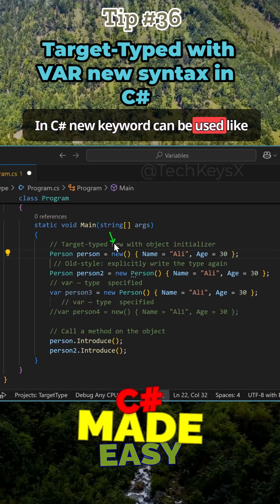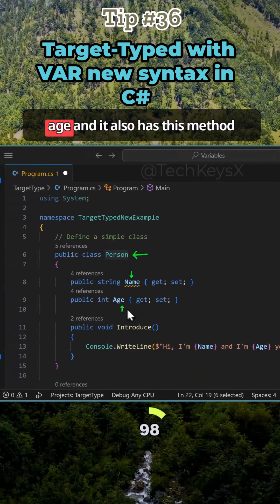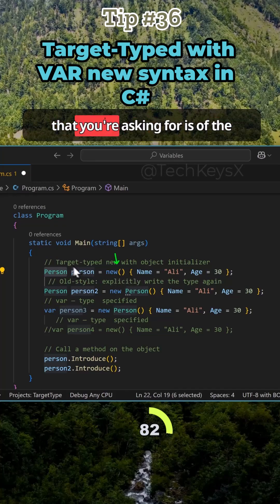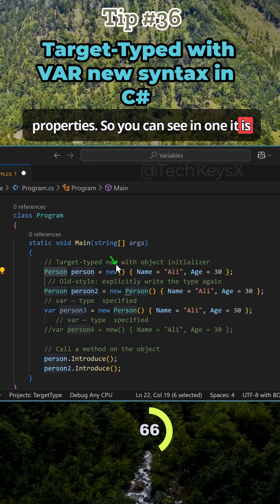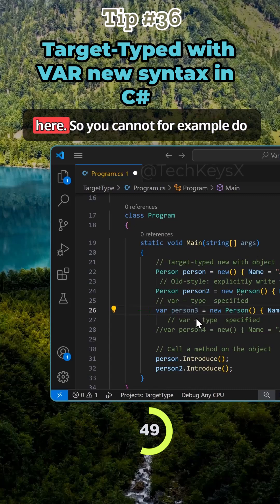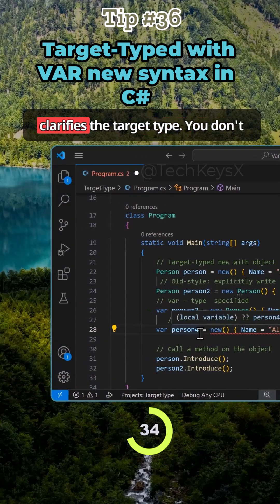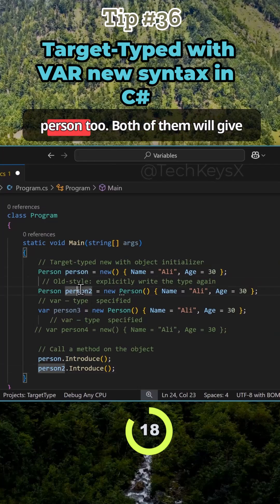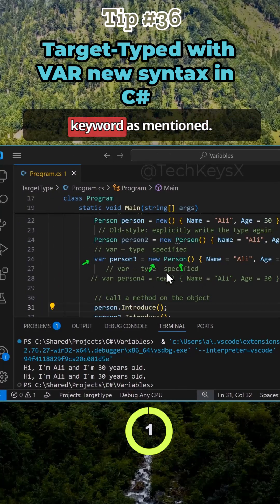Target Typed with VAR new syntax in C# Tip #36